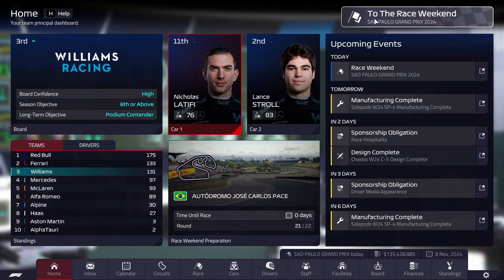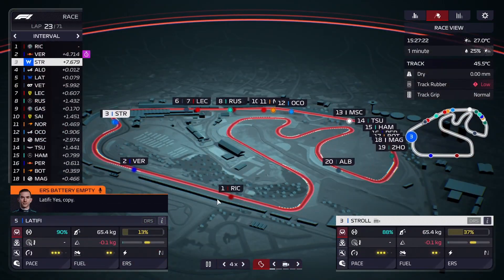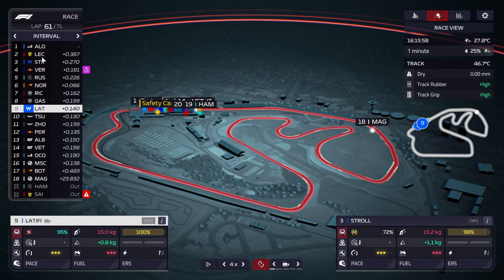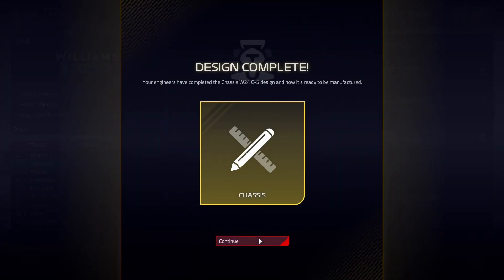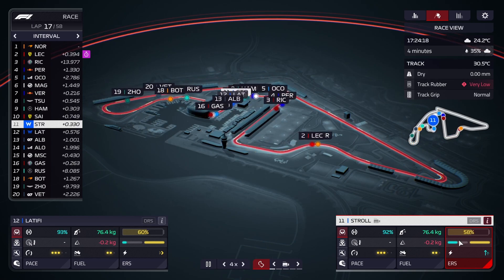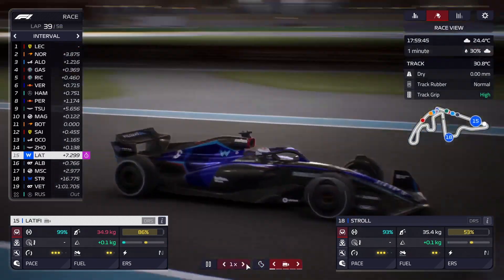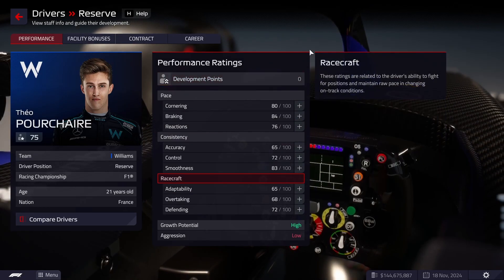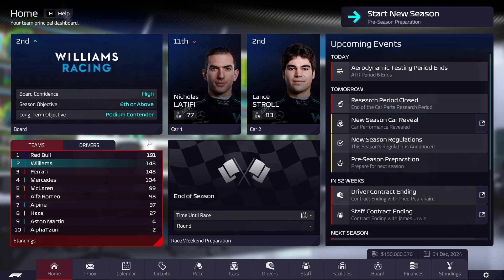F1 Manager 2022 - Canada Challenge - Season 3 - A Draw? New Staff for Season 4 (Part 12)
We will be playing as Williams with Latifi and Stroll, hence the Canada Challenge. The game will have some limitations to make it last longer, but also to make it somewhat more realistic in terms of progression. You can find these limitations bellow.

I have set up a discord which you can find

Limitations:

Presets - No slider usage.
No research. (Changed in Season 2 to being able to research after last race of season)

Seasonal Alternating Development:

Season 1/3/5/7 - Every part can use CFD/Wind Tunnel but everyone of the 6 parts needs to be done before the second run (if starting with underfloor for CFD/Wind, we will have to do the other 5 parts with full CFD/Wind before we can do it again)
Season 2/4/6/8 - Only allowed to use CFD on the 3 weaker parts of Suspension, Chassis and Sidepods.

Season 2 and onwards - Renault Engine.

No staff changes unless free agents.
Balanced pit crew only.

Only exception would be the weather centre.

Race:
Max 1 Lap extra fuel

Hopefully this will be an interesting save.